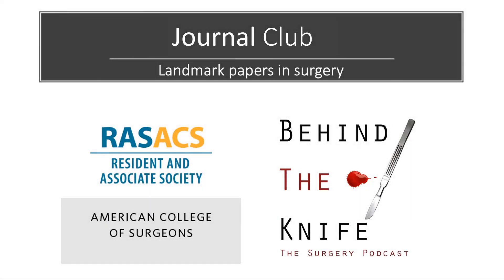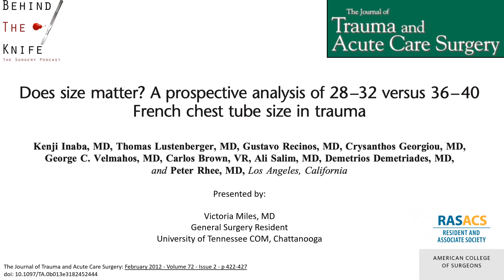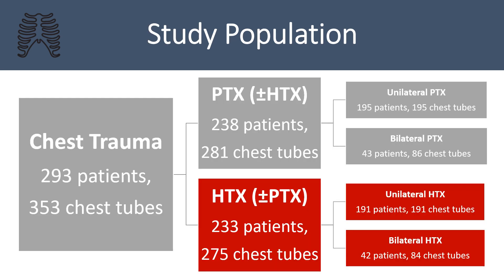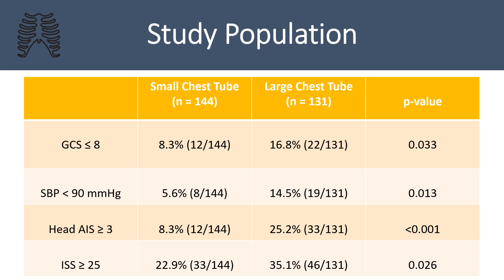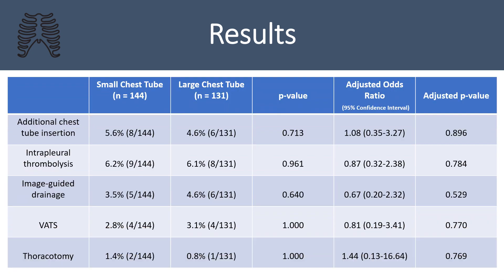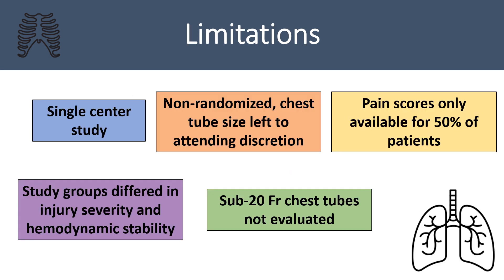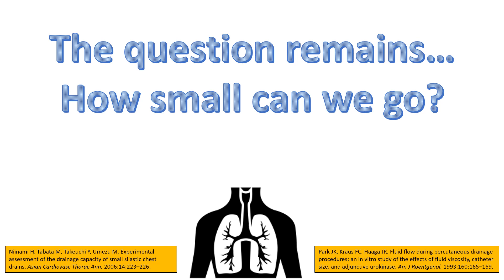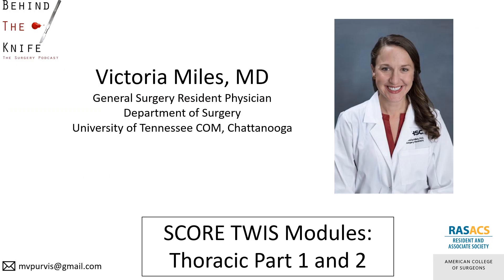How Big Should a Chest Tube Be? | BTK/RAS-ACS Journal Club #17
Does size matter when it comes to chest tubes? In this episode of the Journal Cast, we discuss the evidence behind choosing a smaller chest tube the next time you decide to put one in.

Make sure to check out other related topics from SCORE

Presented by: Victoria Miles, MD, University of Tennessee COM

Are you trying to MATCH into your dream surgery program, DOMINATE the ABSITE, or continue HONING your surgical MASTERY?